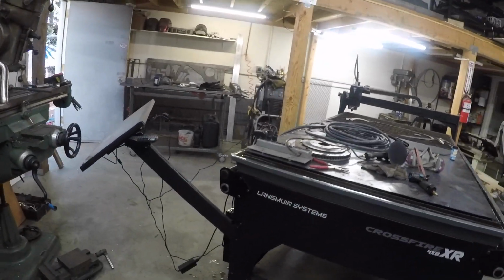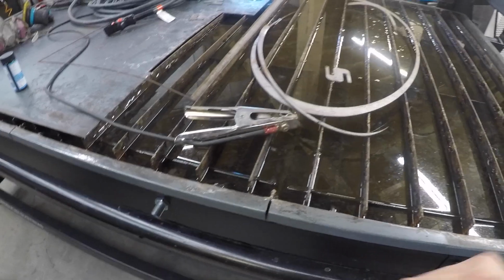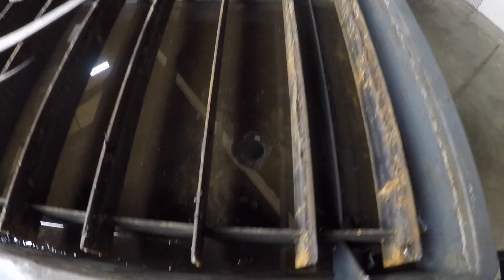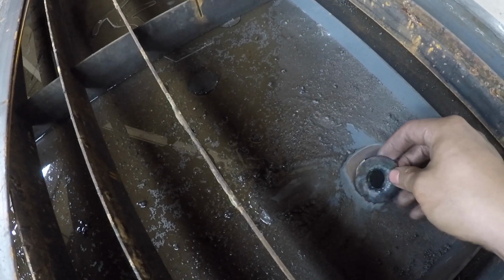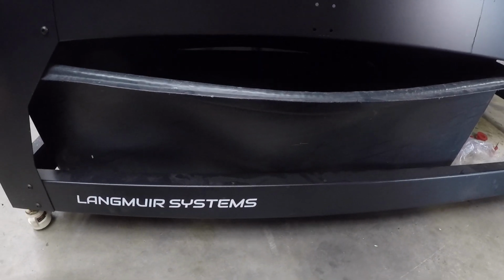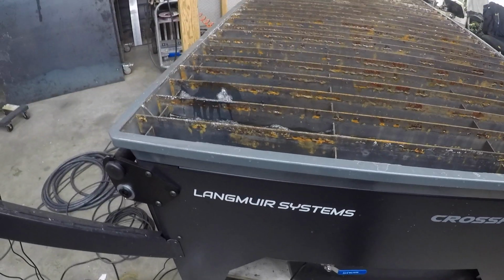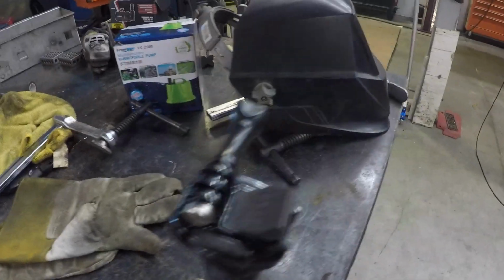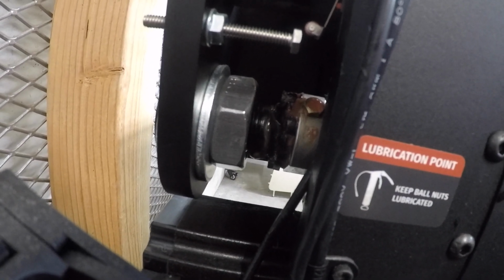XR Mods + Small Giveway!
Here are the essential mods I need on my @LangmuirSystems  XR table to help me be productive in my shop.

needle point coupler
zerk fitting
barbed tee
ball valve
clear tubing
water pump
monitor mount